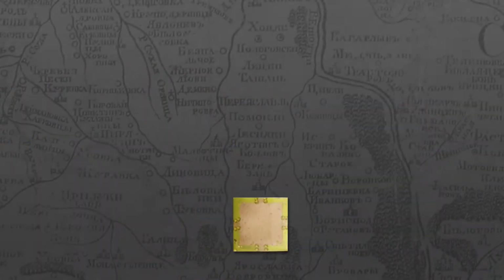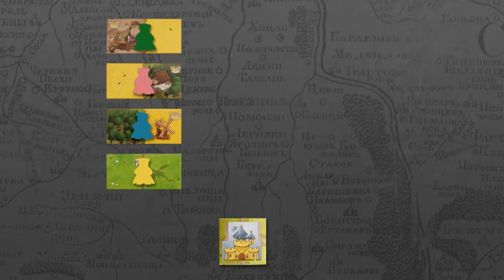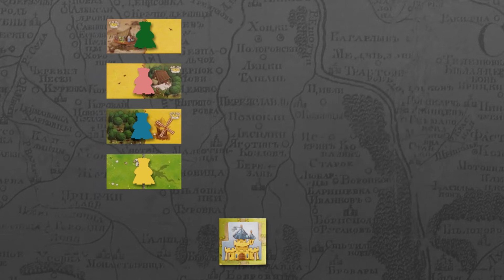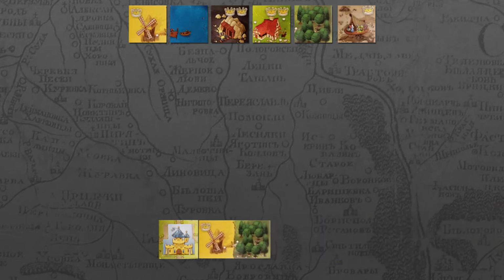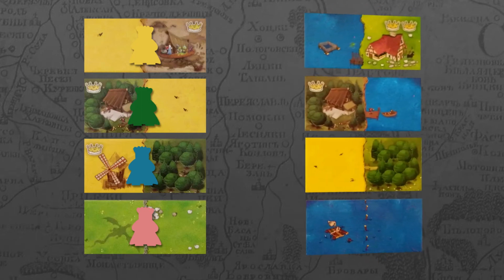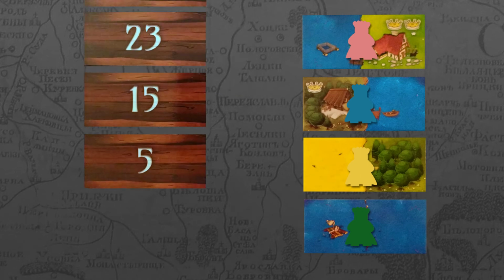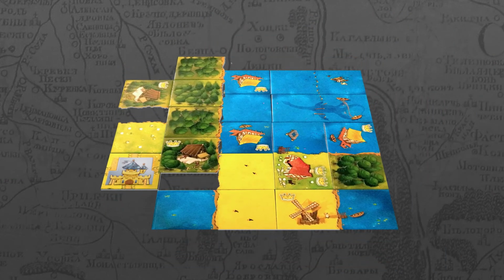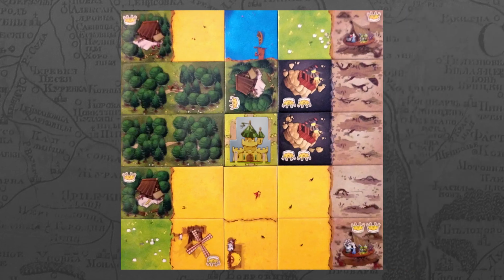Kingdomino - How to Play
Learn how to play Kingdomino with Devin, from Cat House Gaming.  How to Play is a series of videos by Cat House Gaming designed to teach you and your tablemates how to play a specific game in a short amount of time.

00:53 - Set Up
01:50 - Nitty Gritty
02:30 - Round Overview
03:20 - Scoring